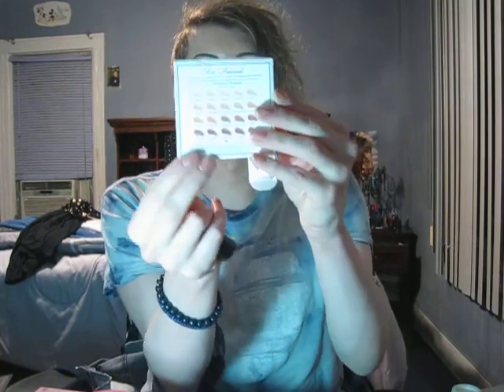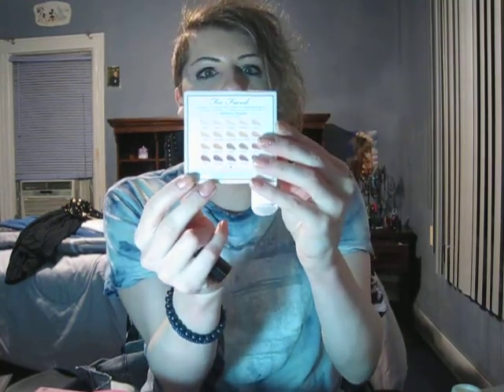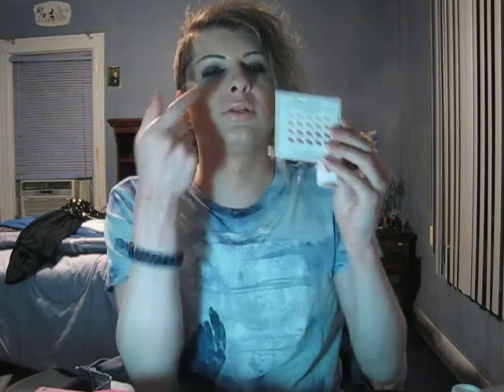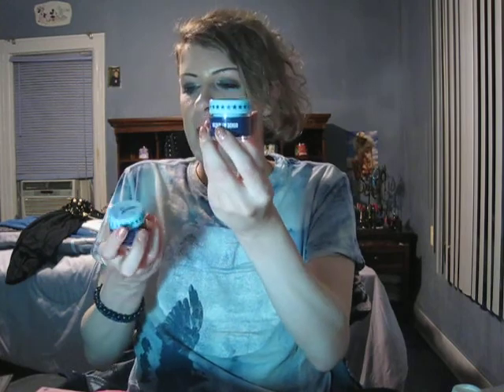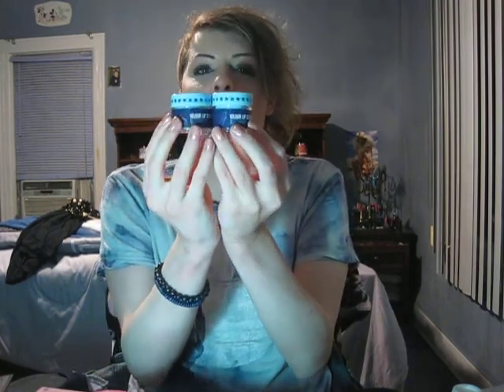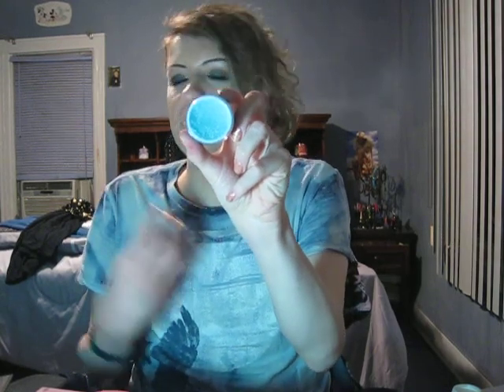Mini Mall Haul - Sephora, Morphe and B&BW!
Showing you guys what I picked up from Sephora, Morphe and Bath and Body Works!